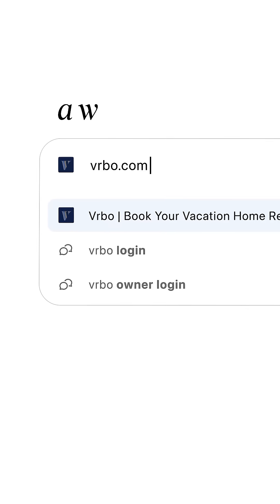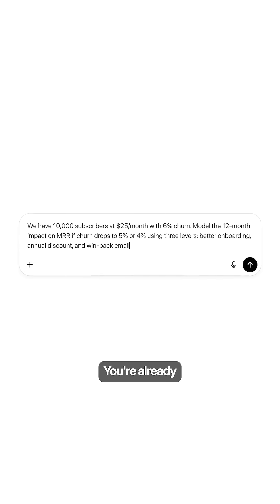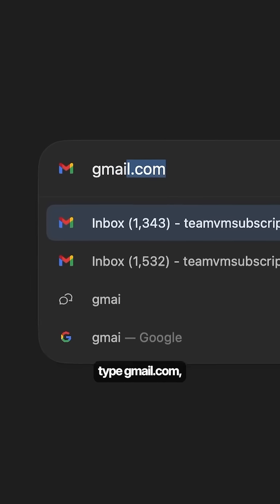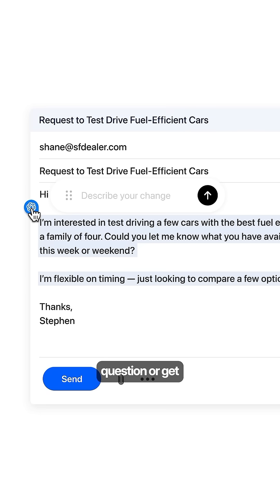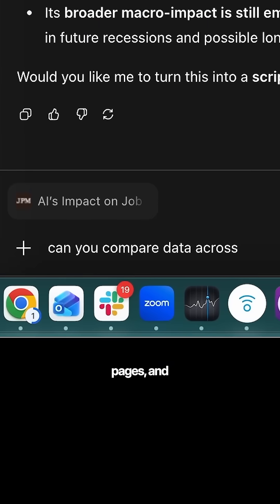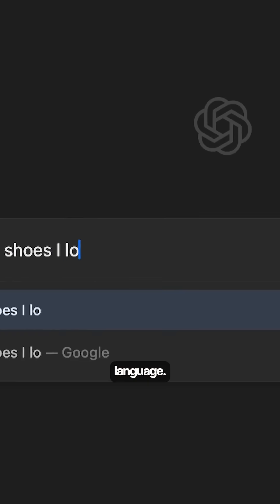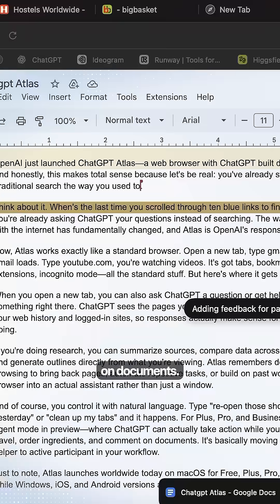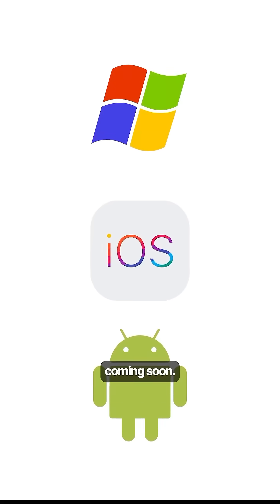OpenAI Just Launched a Browser: ChatGPT Atlas!